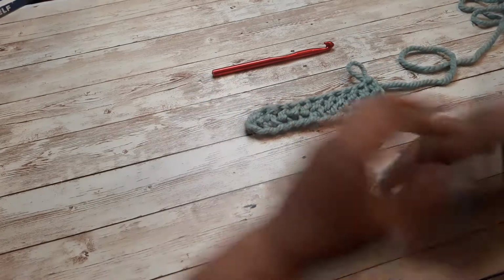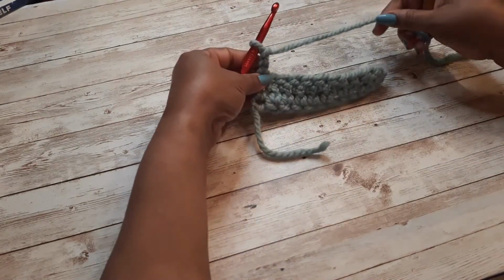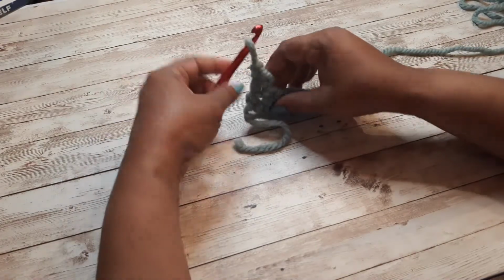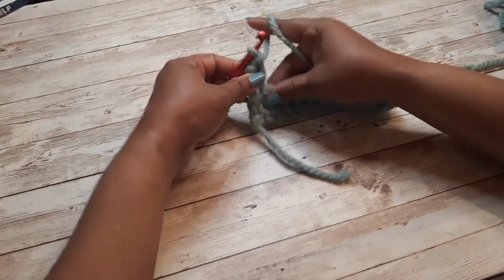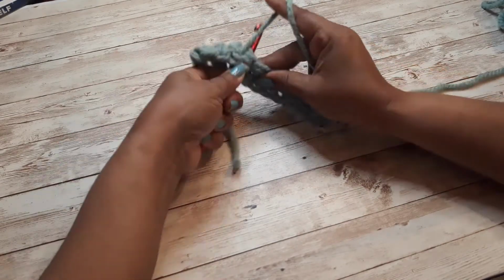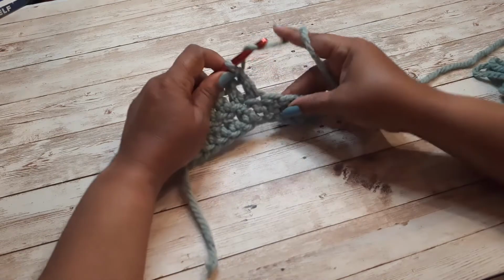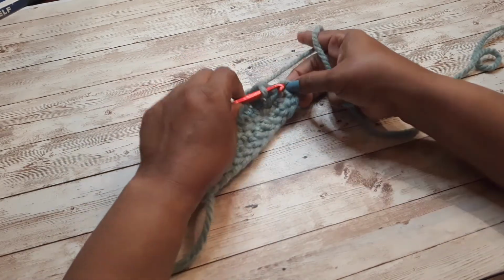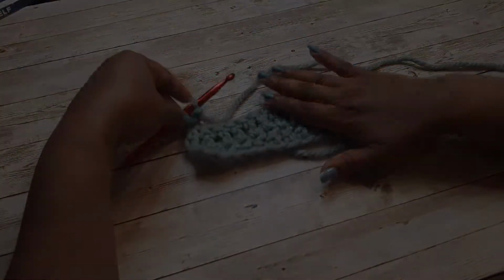BEGINNER CROCHET (Part 4)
REMEMBER TO TAKE YOUR TIME AND RELAX AND PRACTICE YOU GOT THIS❤️